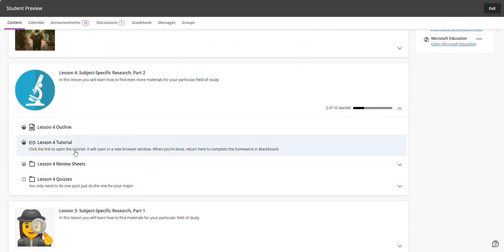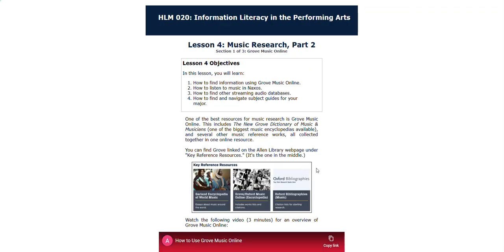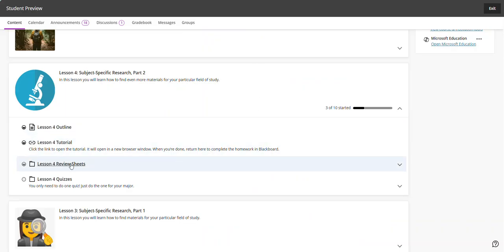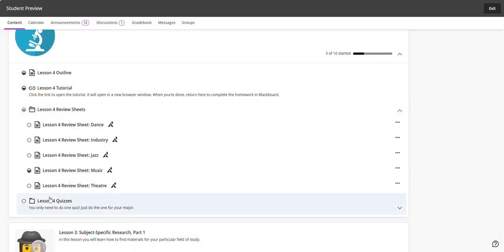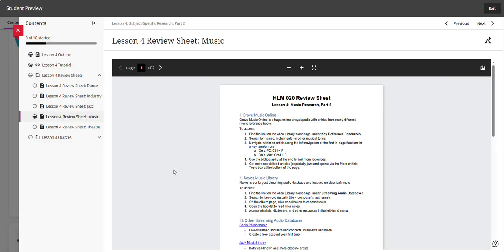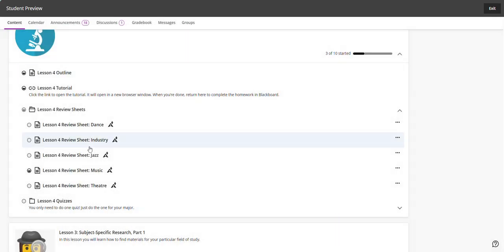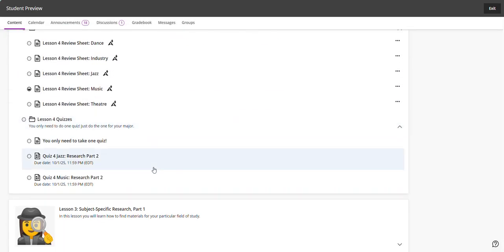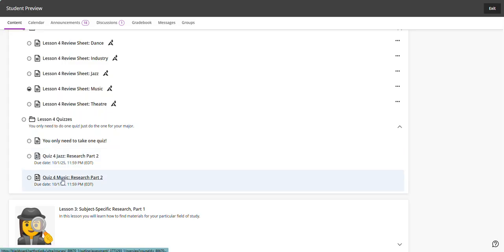Video reminder about the HLM020 tutorials and quizzes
1. View the tutorials before taking the quiz
2. Take only one quiz